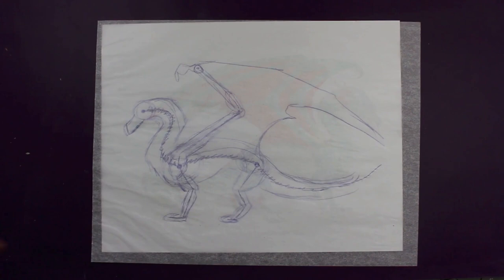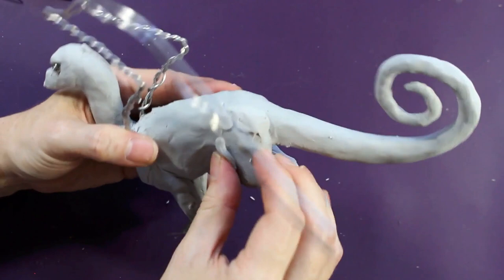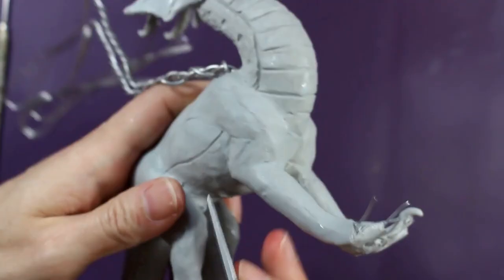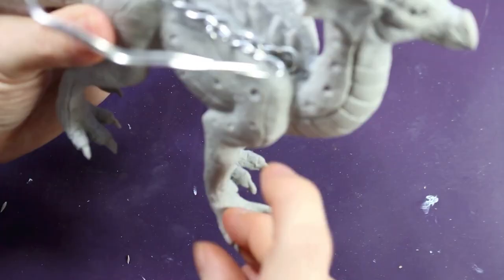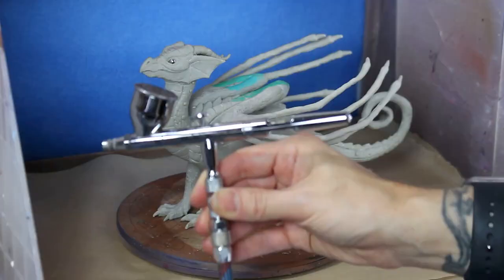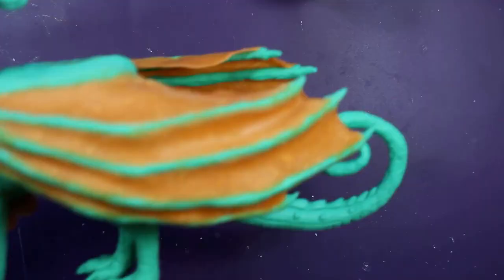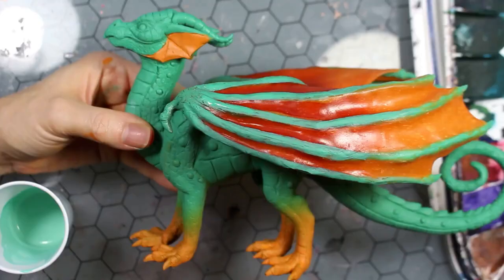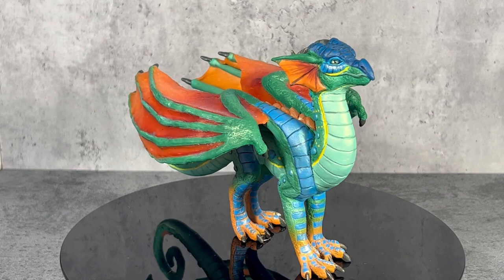I Sculpted Glory from WINGS OF FIRE in COSCLAY Clay Dragon Sculpture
Watch as I work with Cosclay for the first time to bring to life Glory, from the amazing Wings of Fire book series by Tui T Sutherland.  I hope to make time for more personal projects in the future.  Have you tried Cosclay?  Let me know what you think of it in the comments!